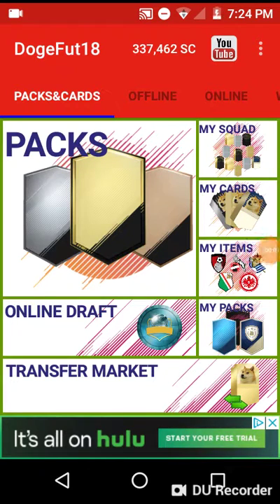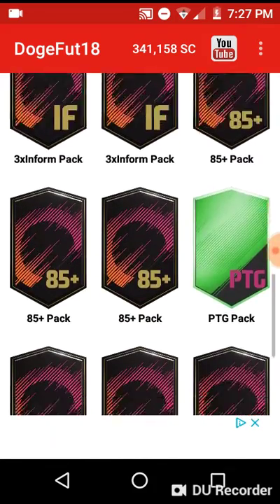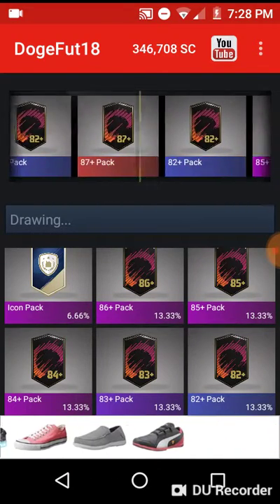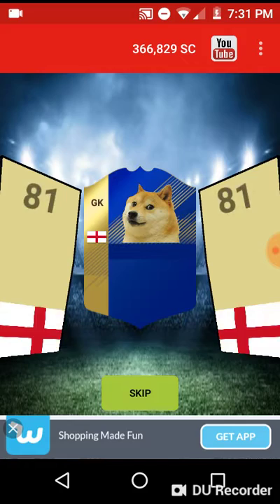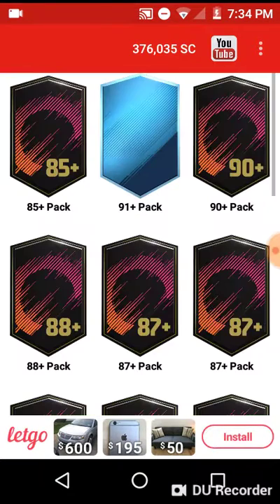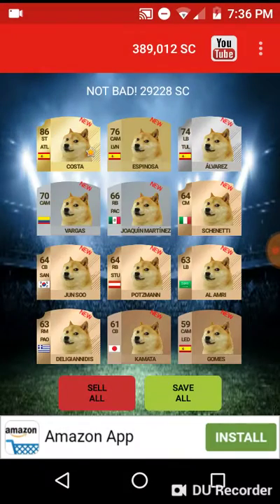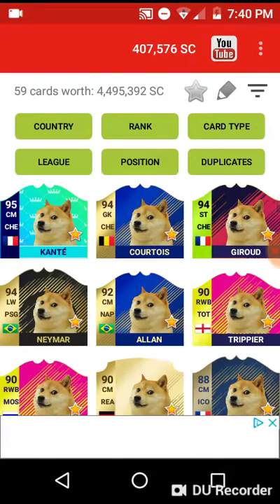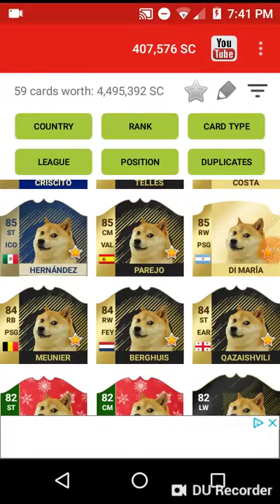*LEGENDARY* Pack Opening - Dogefut18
Go like and sub pls :)